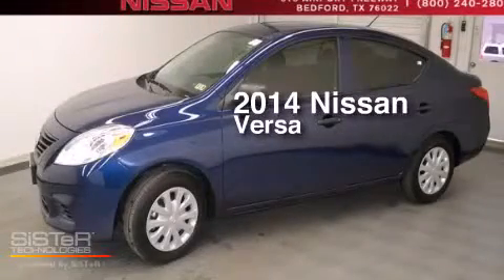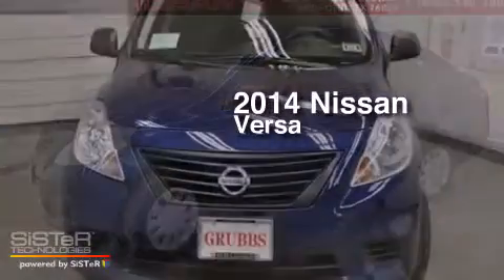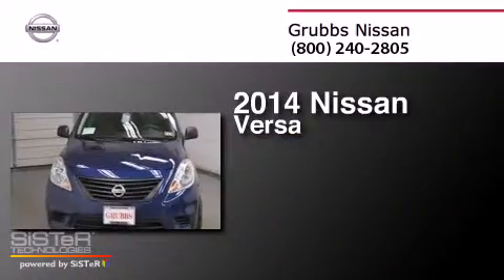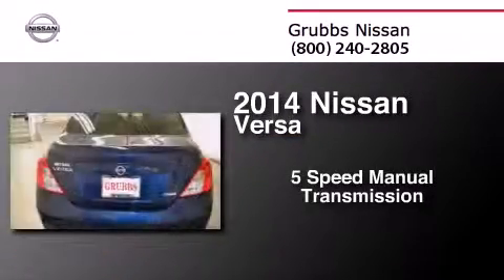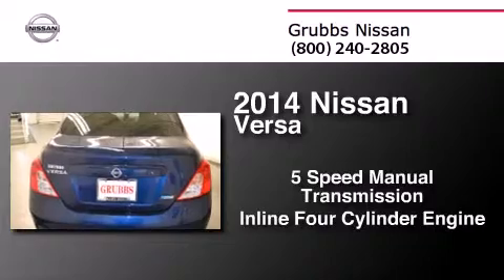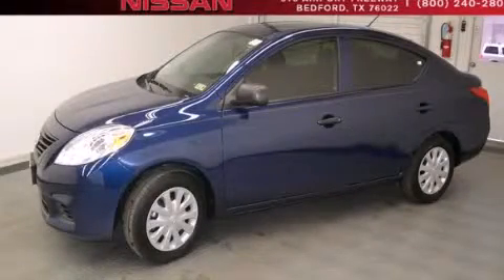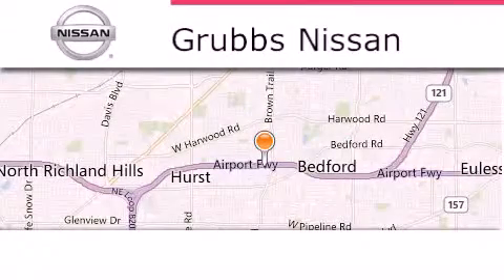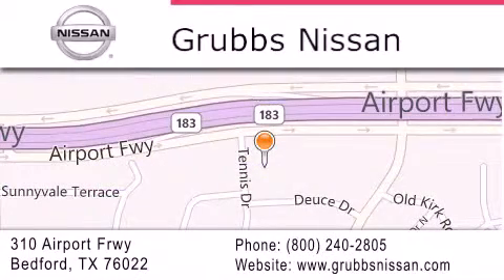2014 Nissan Versa Bedford TX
We have been honored to serve the Bedford TX area , we promise that your experience at our dealership will exceed your expectations ! Year : 2014 Make : Nissan Model : Versa Engine : 1.6L 4 cyls Trans . : Manual 5-Speed Exterior : Blue Onyx Miles : 2 Interior : Charcoal Stock : N10622 Grubbs Nissan Airport Freeway Bedford , TX 76022